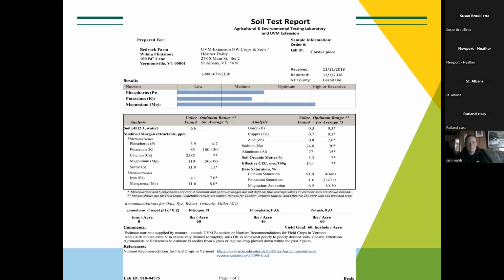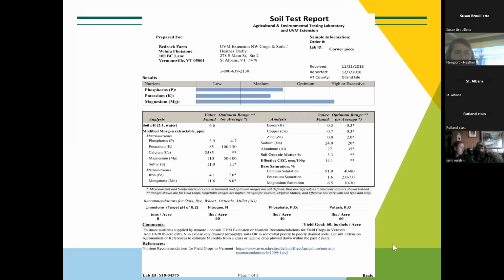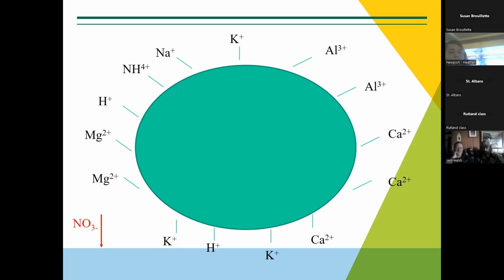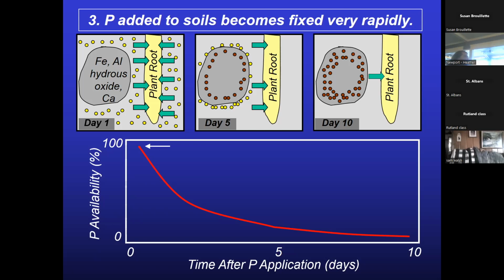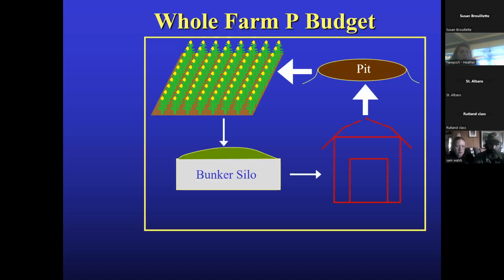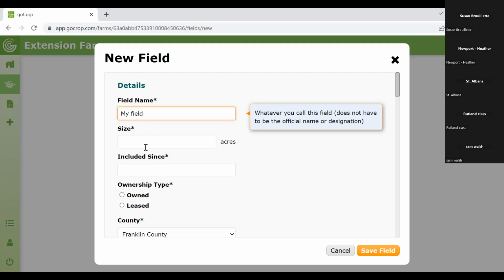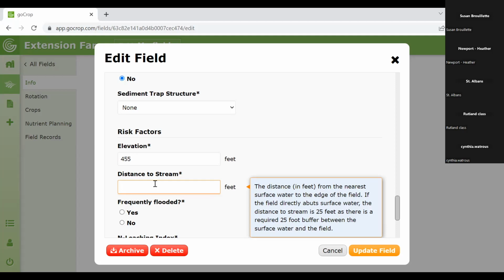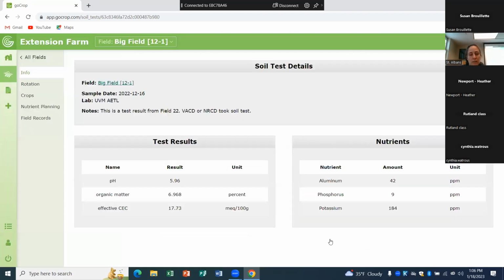Nutrient Management Planning 2023 - Class 2/6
Field Risk Assessment.  Buffers and Setbacks.  P-index, what, why and how.  Work on the Field and Soil Tab.